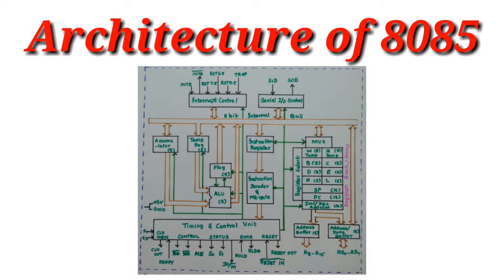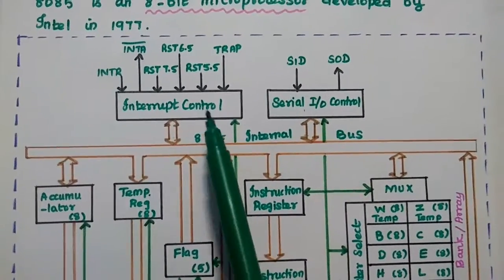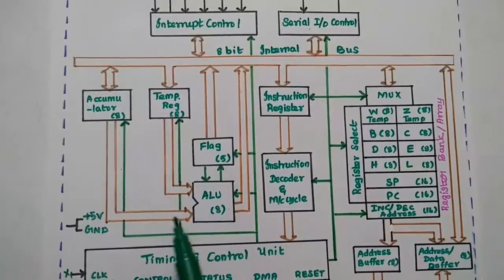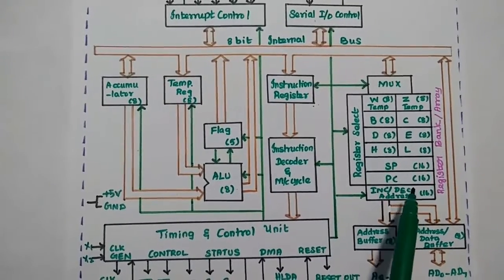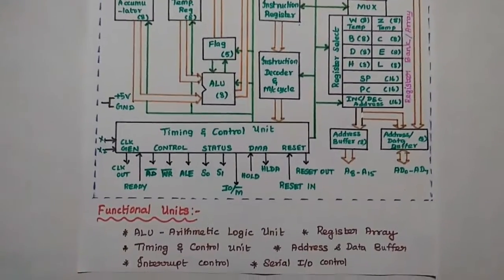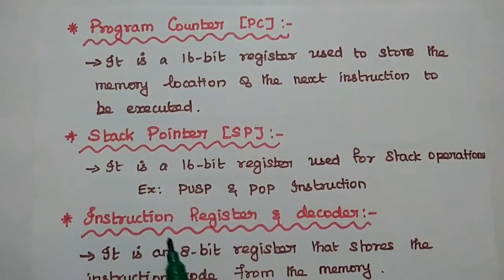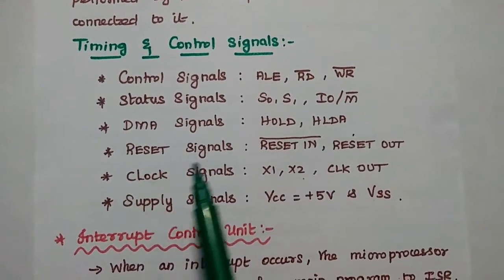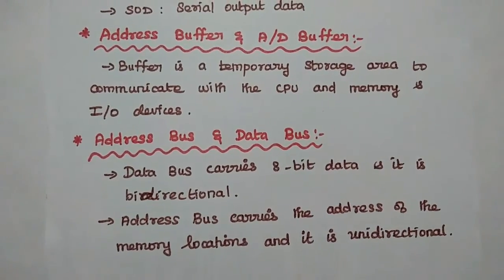Architecture of 8085 Microprocessor - MPMC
Architecture of 8085 Microprocessor:
Functional Units:
   *  Interrupt Control
   * Serial I/O Control
   * Arithmetic and Logic Unit
   * Accumulator
   * Flag Register
   * Instruction Register and Decoder
   * Registe Array
   * Address Buffer and Address/Data Buffer
   * Timing and Control Unit
Flags of 8085 Microprocessor:
   * Carry Flag (CY)
   * Parity Flag (P)
   * Auxiliary Carry Flag (AC)
   * Zero Flag (Z)
   * Sign Flag (S)